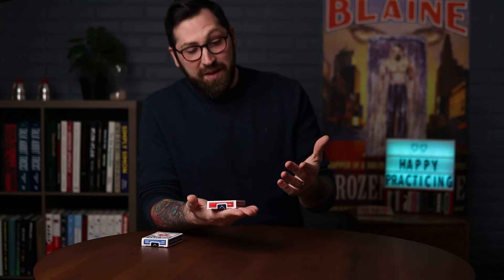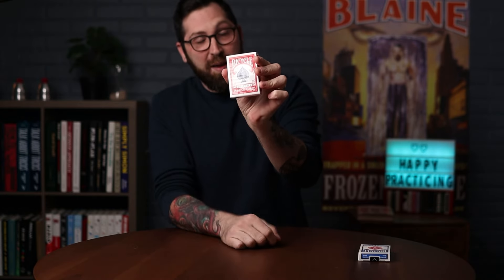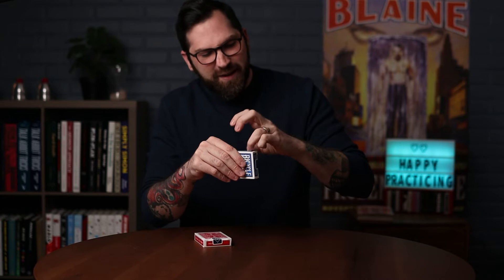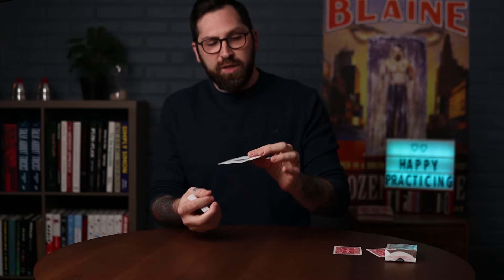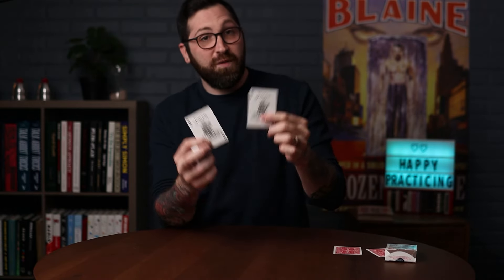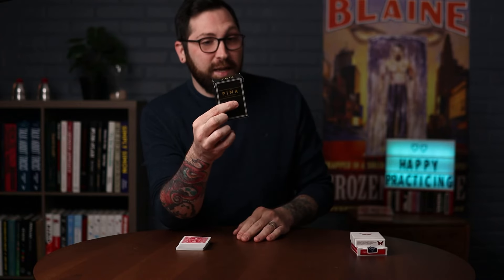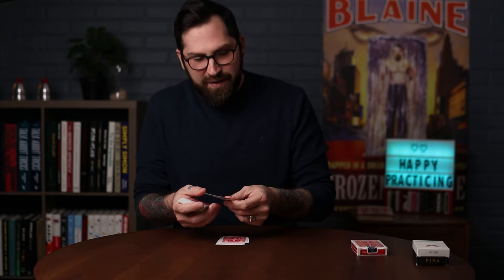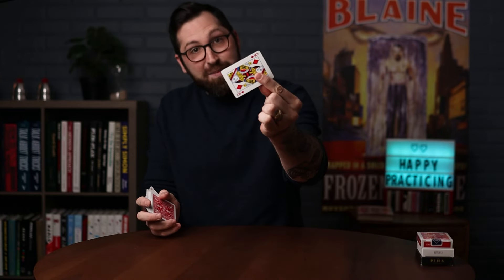Rider Backs by Butterfly - REVIEW